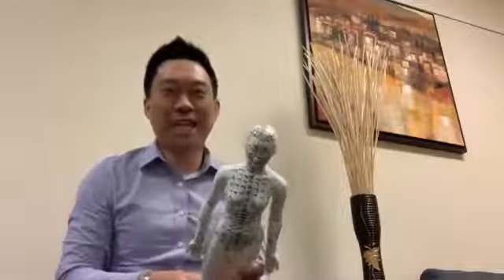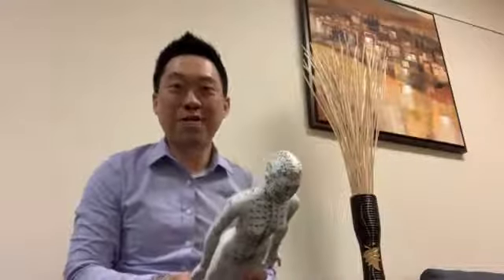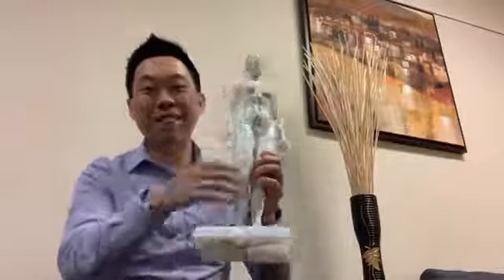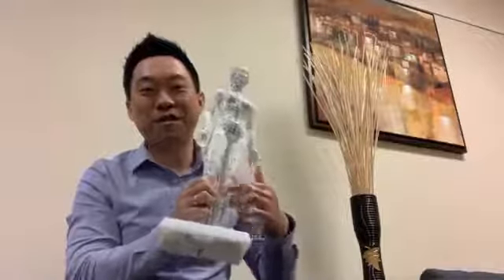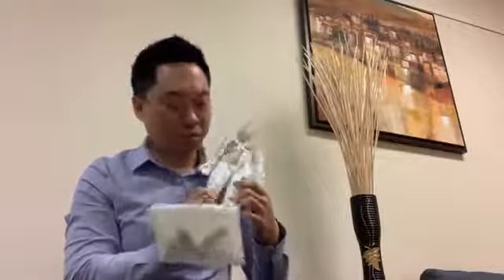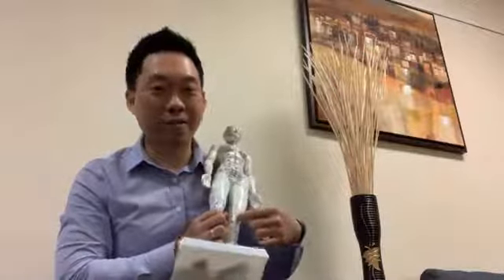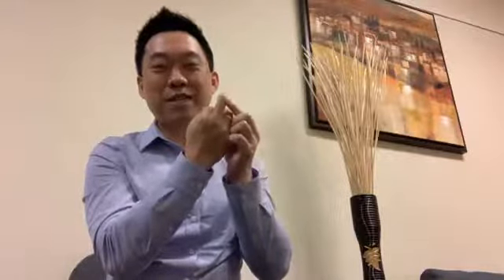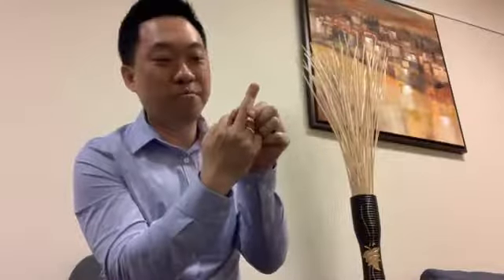TREATMENT TUESDAY (Give the middle finger to knee pain)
I’ve been working out 7 days per week and injured my knee, here’s how I got it to recover in 2 days...

Jimmy Yen is a Licensed Acupuncturist, Nutritionist, Herbalist, author, international speaker.  He has helped thousands of people regain their health and quality of life.  He specializes in TCM Neurology and teaches health practitioners, physicians, nurses, physician assistants all over the world on how to get phenomenal results using his unique Acupuncture Technique called 'QRA (Quick Relief Acupuncture)' and his unique pulse diagnosis called 'Functional Pulse Diagnosis'.  He has been featured on Fox News, Texas A&M University, AOMA, We are Austin, Community Impact, Natural Grocers, Rotary International, Neuropathy Alliance of Texas.  Jimmy was also the only acupuncturist on the Medical Advisory Committee for the Neuropathy Alliance of Texas, alongside 4 other Top Neurologist.  He currently resides with his wife in Austin, TX.